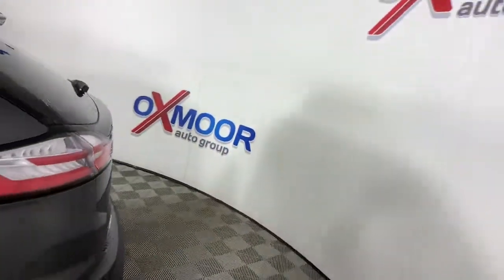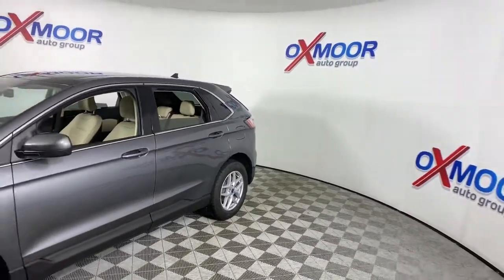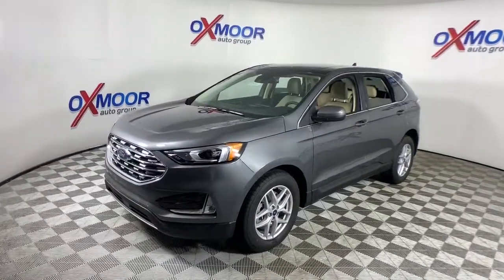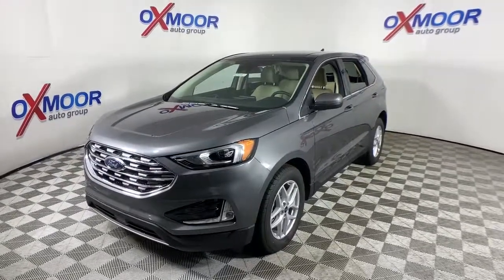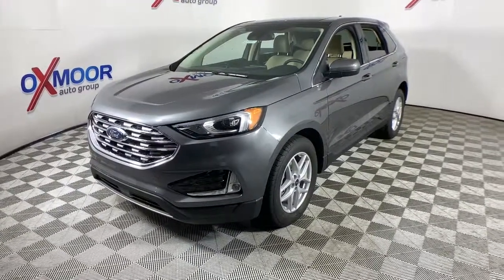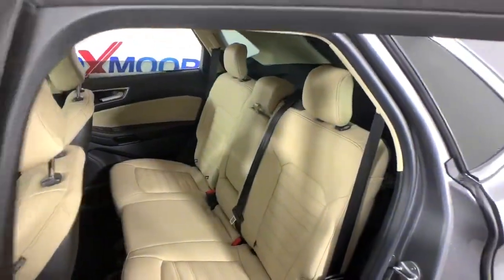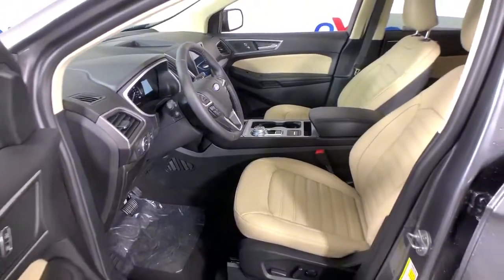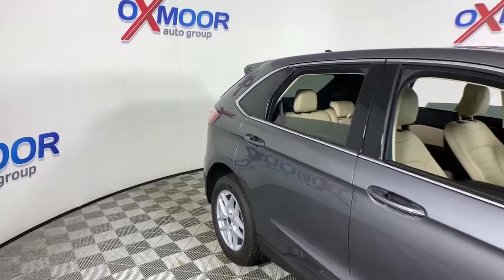2021 Ford Edge Louisville, Lexington, Elizabethtown, KY New Albany, IN Jeffersonville, IN 43221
Gray New 2021 Ford Edge available at Oxmoor Ford in Louisville, Kentucky. Servicing the Lexington, Elizabethtown, KY New Albany, IN Jeffersonville, IN area.

Oxmoor Ford
100 Oxmoor Ln